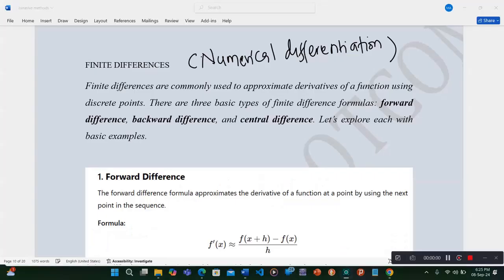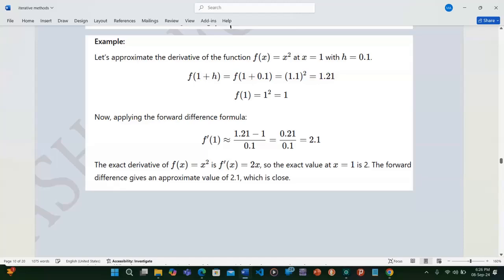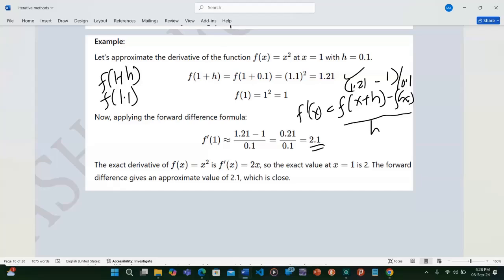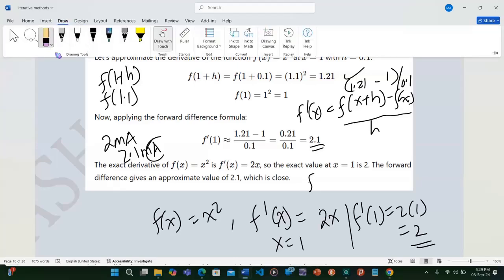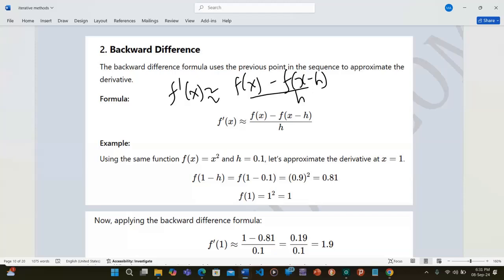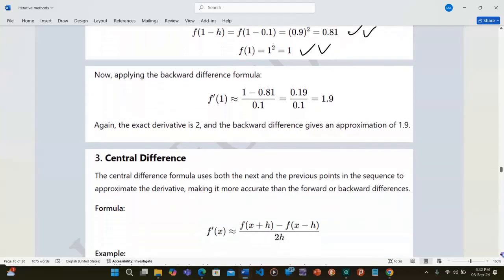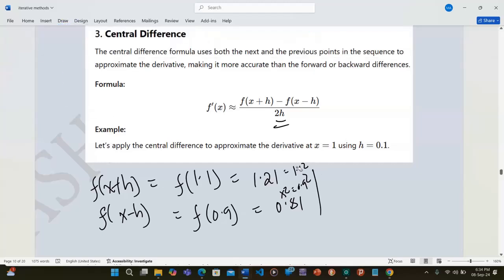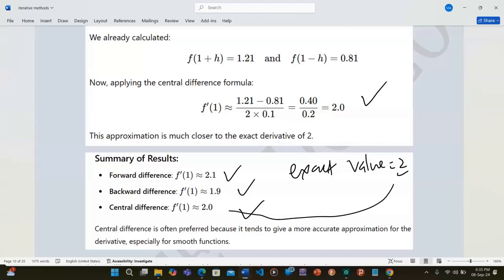FINITE DIFFERENCES || Numerical differentiation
Forward, central and backward differences have been discussed